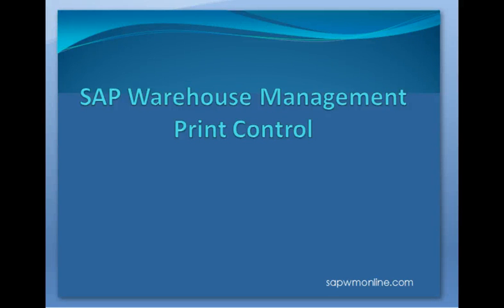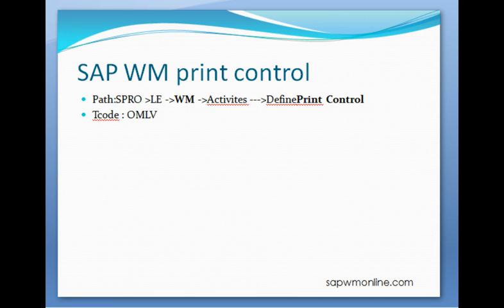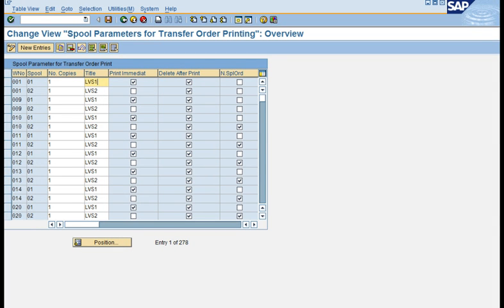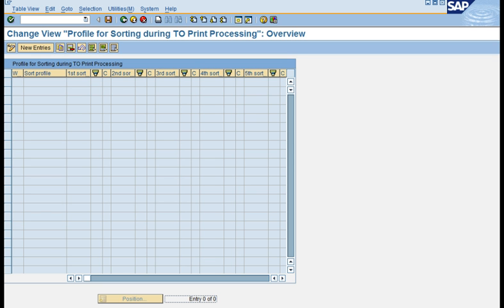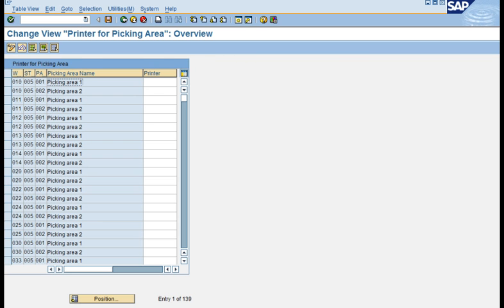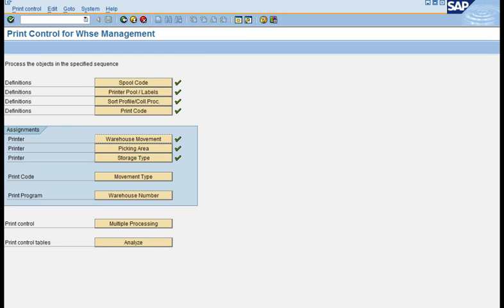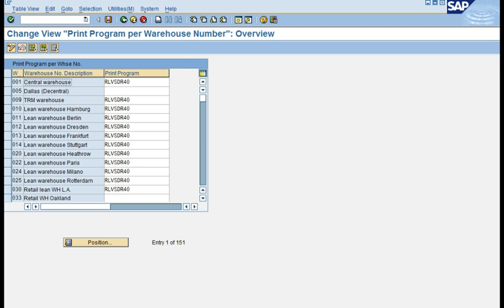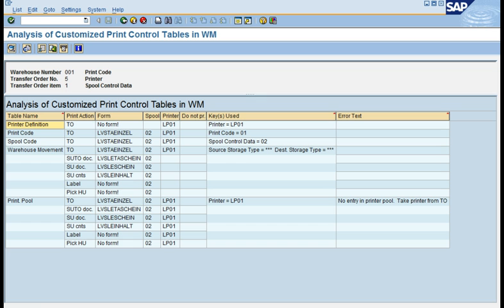SAP WM Print Control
SAP Warehouse Management Training: Step by Step Warehouse Management Configuration Training